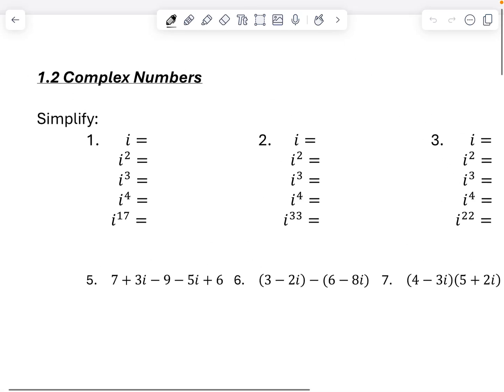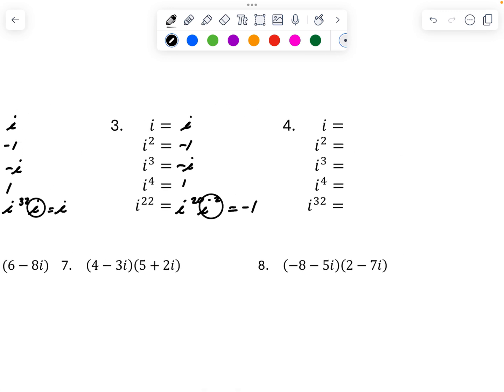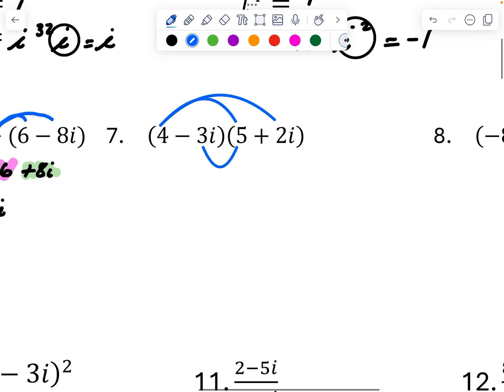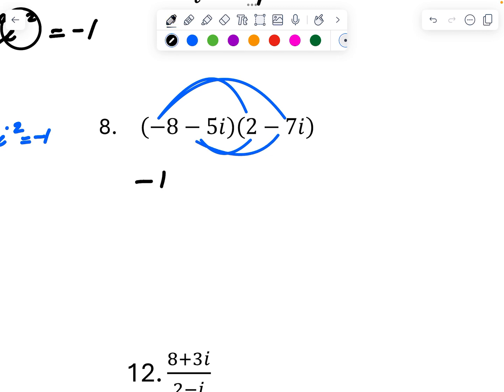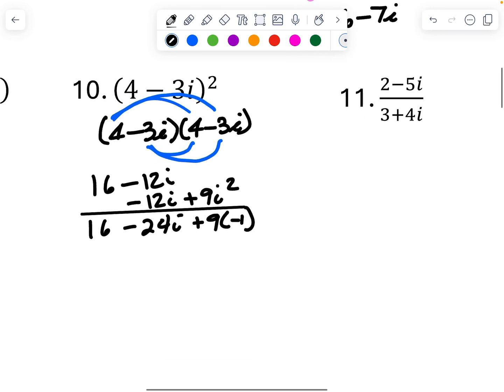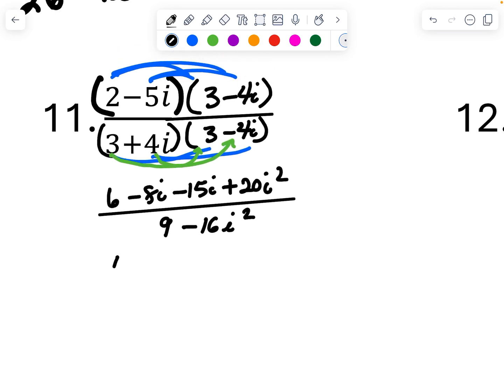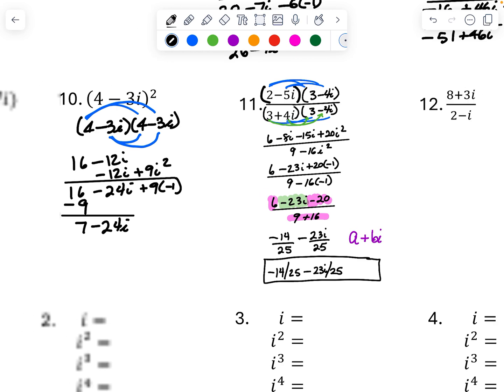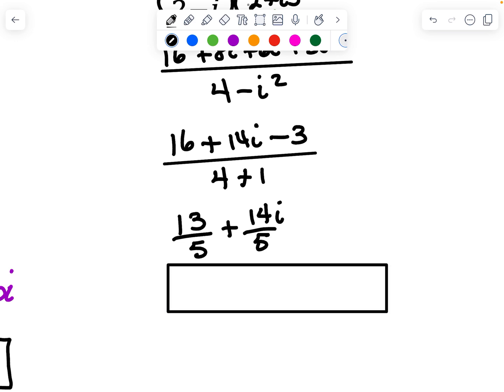Complex Numbers, Imaginary Numbers, Euler's Notation